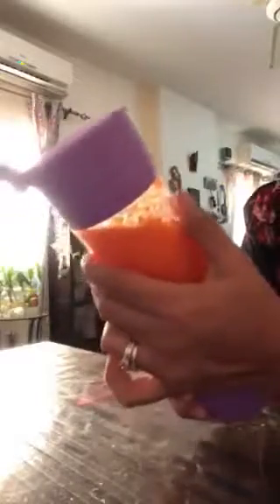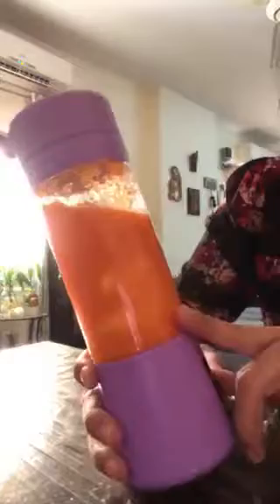Bad choice for portable juicer